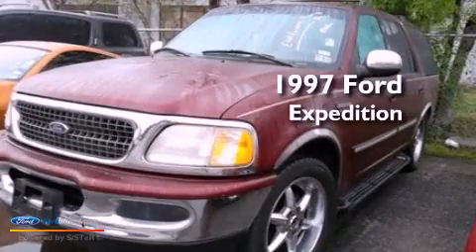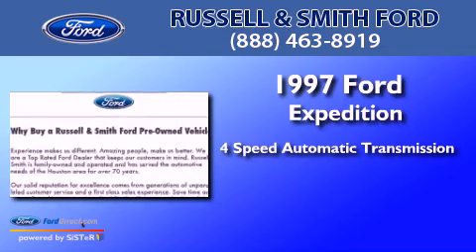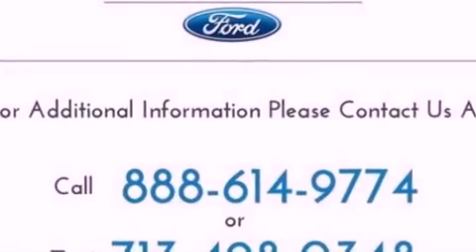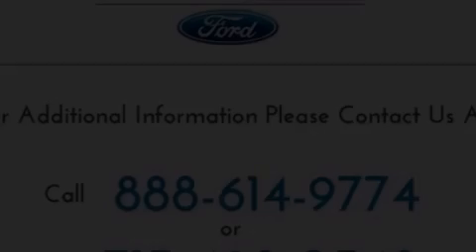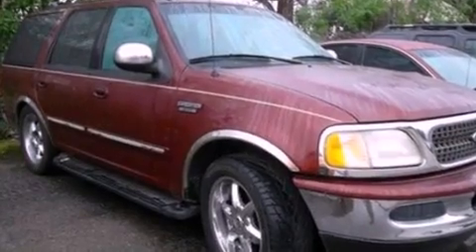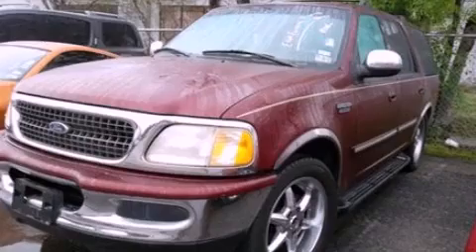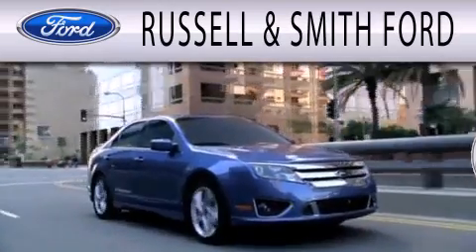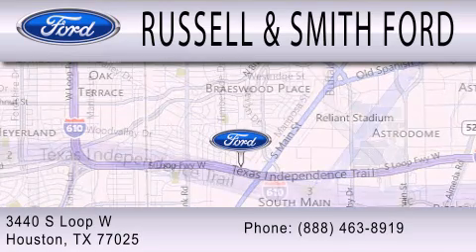1997 Ford Expedition Houston TX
Year : 1997
 Make : Ford
 Model : Expedition
 Engine : 4.6L V8 16V MPFI SOHC
 Trans . : 4-SPEED AUTOMATIC
 Exterior : DARK TOREADOR RED CLEARCOAT METALLIC
 Miles : 165,029
 Interior : GRAY
 Stock : 0080012B

 Russell and Smith Ford Inc.